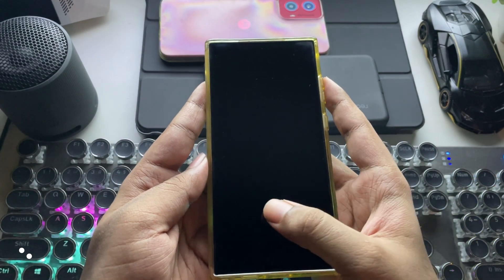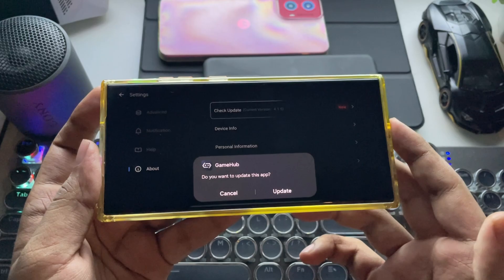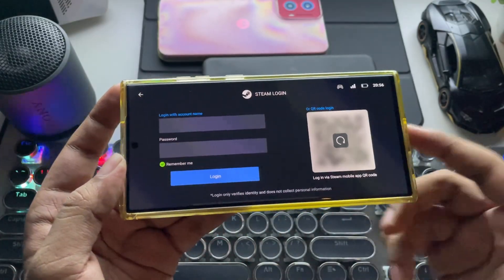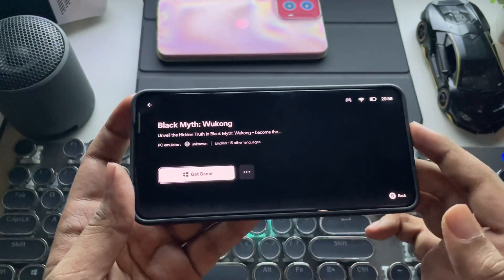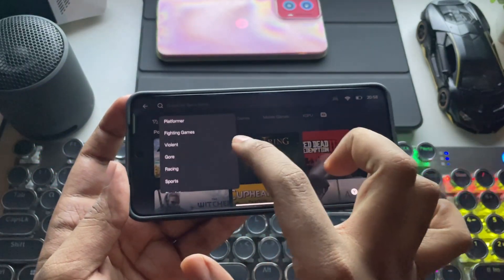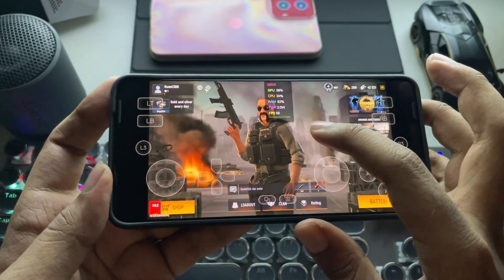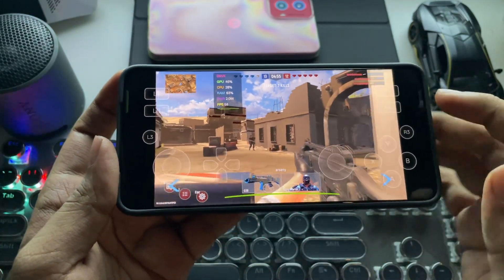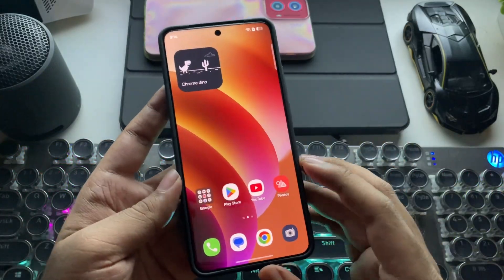How to Setup & Play Steam PC Games on Android with Gamehub Emulator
How to Setup & Play Steam PC Games on Android with Gamehub Fusion v5.1.0 UPDATE PC Emulator

➤ Timeline
0:00 Introduction
0:35 New 5.1.0 Update
1:20 Setup Steam
2:30 Steam Games, Online Test
4:55 Outro

Phone Specifications:
➤ Model: Realme GT 7 Pro
➤ OS: Android 15, Realme UI 6.0
➤ CPU: Qualcomm Snapdragon 8 Elite (3nm), ARMv9.2-A, 10W TDP
Cores: 2x 4.32 Ghz Oryon (L) & 6x 3.53 Ghz Oryon (M)
Features: DirectX 12.1, Vulkan 1.3, HW Ray Tracing
➤ 16GB LPDDR5X RAM, 512GB ROM UFS 4.0
➤ Display: LTPO OLED, 1264x2780, 120Hz, HDR10+ Dolby Vision